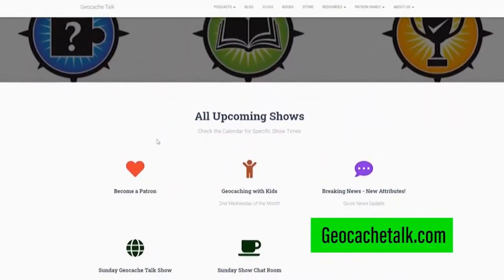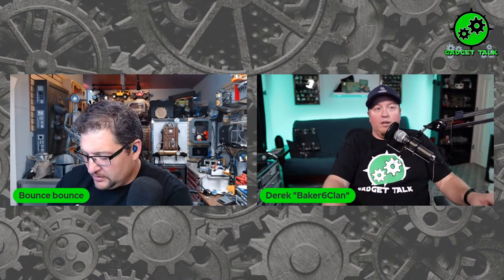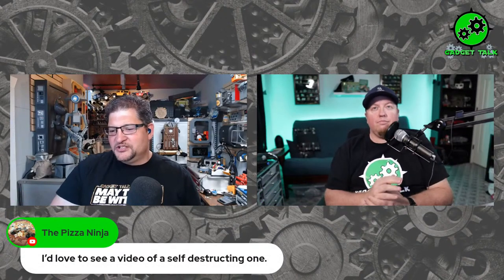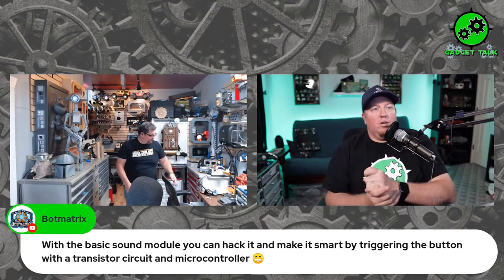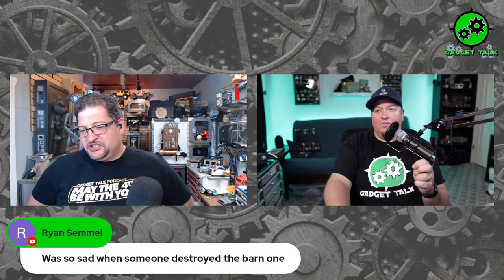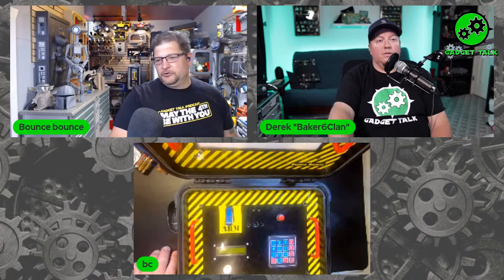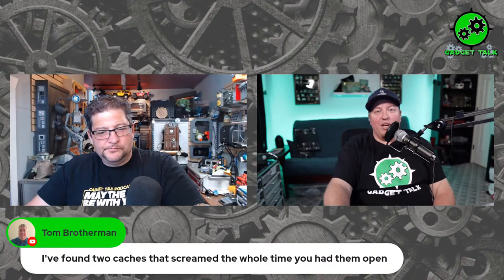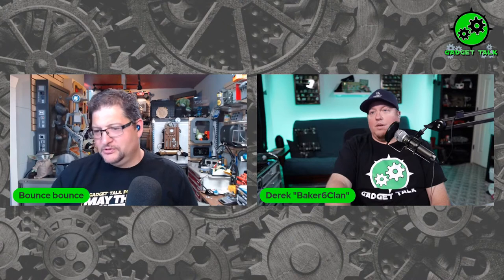Gadget Talk - Adding Sound Modules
In this Episode of Gadget Talk Chad and Derek will talk about how just adding a sound module to your cache will raise the level of that cache.  They will show examples of how you can easily add sound to your Creative or Gadget Cache.  Join us.